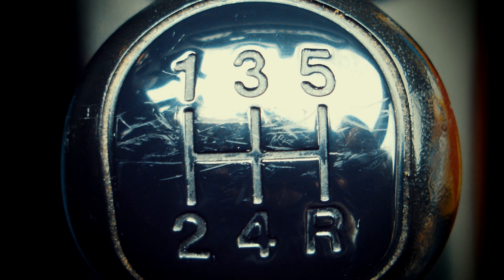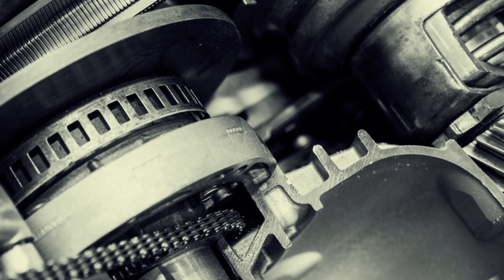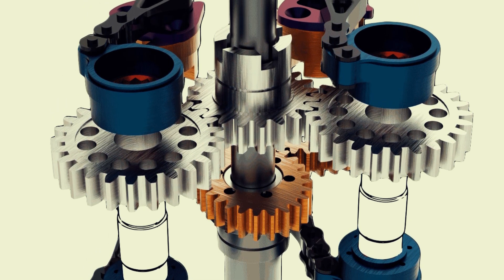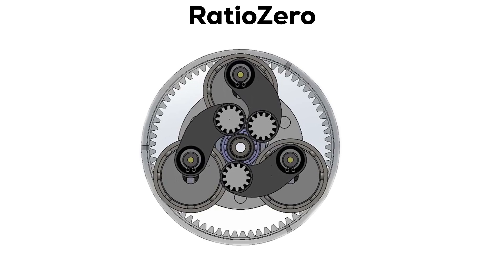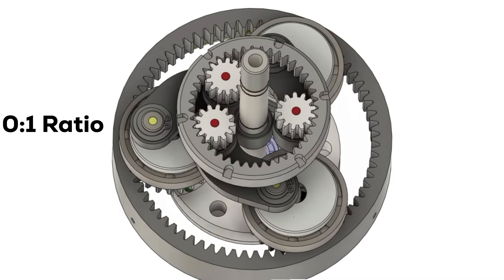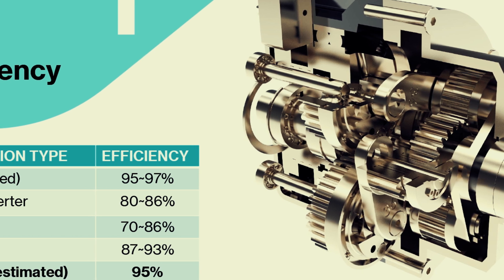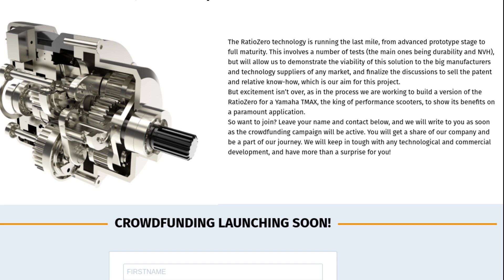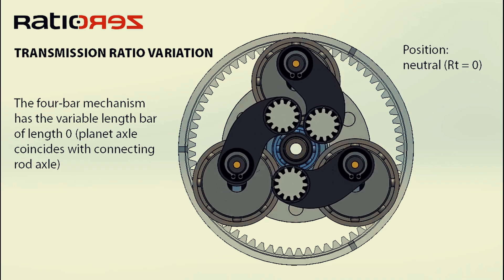Is This the END of Traditional Transmissions? (RatioZero Geared CVT)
⚠️ Big Auto Doesn’t Want You to See This: The RatioZero Geared CVT—a mechanical revolution that could END traditional transmissions as we know them. 🚗💥 Born from Italian engineering genius Edyson Pavilcu and AlterEgo Hardware, this geared CVT promises zero slippage, 10% higher efficiency, and bulletproof torque handling—but will it survive the auto industry’s wrath?

•  what is a geared CVT transmission
•  how does a RatioZero geared CVT work
•  what are the advantages of a RatioZero CVT
•  are traditional transmissions becoming obsolete
•  future of automotive transmissions
•  will CVTs replace traditional automatic transmissions
•  how do geared CVTs compare to traditional transmissions
•  pros and cons of RatioZero geared CVT
•  is the RatioZero CVT the future of transmissions
•  RatioZero geared CVT vs traditional automatic transmission
•  RatioZero geared CVT vs dual-clutch transmission
•  how reliable are RatioZero geared CVTs
•  what cars use RatioZero geared CVTs
•  how much does a RatioZero geared CVT cost
•  maintenance requirements for RatioZero geared CVTs
•  lifespan of a RatioZero geared CVT transmission
•  how does the RatioZero CVT affect fuel economy
•  performance of cars with RatioZero geared CVT
•  RatioZero geared CVT review
•  RatioZero geared CVT problems
•  comparing RatioZero CVT to other transmission types
•  is a RatioZero geared CVT better than a traditional automatic
•  should I buy a car with a RatioZero geared CVT
•  long-term reliability of RatioZero geared CVT transmissions
•  how does RatioZero CVT affect driving experience
•  is RatioZero geared CVT better than regular CVT
•  how does RatioZero CVT compare to manual transmission
•  why are car manufacturers switching to CVTs
•  are CVTs more fuel efficient than traditional transmissions
•  what are the disadvantages of CVTs

🔥 Exclusive Breakdown:
✅ How gears replace belts: The ‘mechanical ballet’ inside the RatioZero that eliminates the CVT rubber-band effect.
✅ Shocking prototype results: Tested on a Trek hybrid bike, this tech could soon power SUVs, EVs, and even wind turbines.
✅ EV game-changer: How RatioZero could boost electric range by 20% and dominate hybrid drivetrains.

🔧 Key Innovations:

- Zero clutch, zero lag: Achieves 0:1 ratio for seamless stops without a clutch.

- Elliptical gears for buttery-smooth acceleration—no more jerky shifts!

- 500,000-mile durability? Why gears could outlive belt-driven CVTs by decades.

- 500,000-mile durability? Why gears could outlive belt-driven CVTs by decades.

🌍 Beyond Cars:

- Industrial revolution: From robotics to wind turbines, RatioZero’s stepless power could reshape entire industries.

- AlterEgo’s master plan: Crowdfunding, partnerships, and why YOU might fund the next Tesla-beater.

👉 Watch until the end for the #1 reason this tech could fail—or make manual transmissions extinct.

🚗 Don’t miss this exciting look into the future of driving!